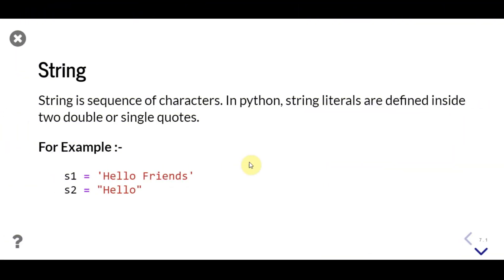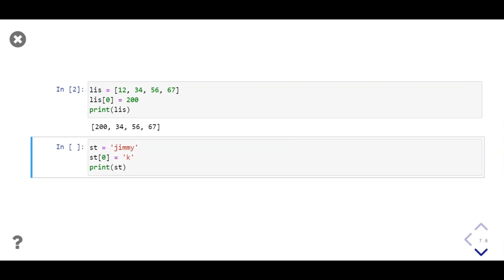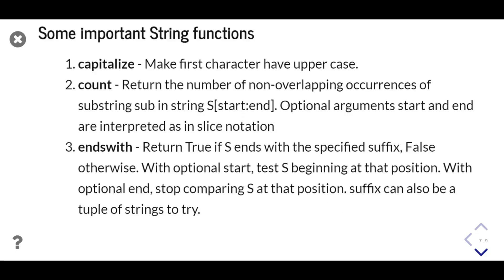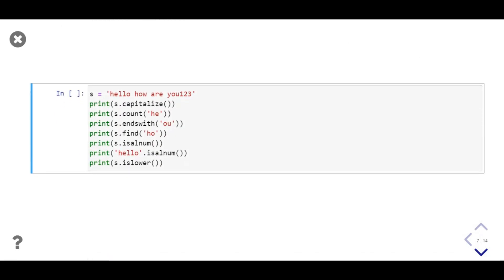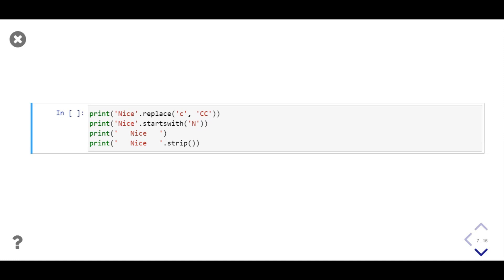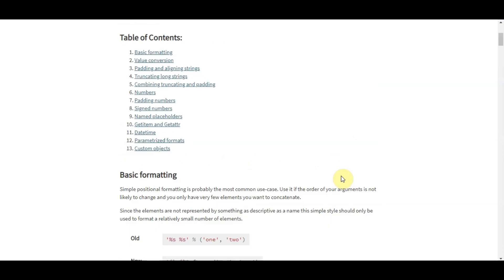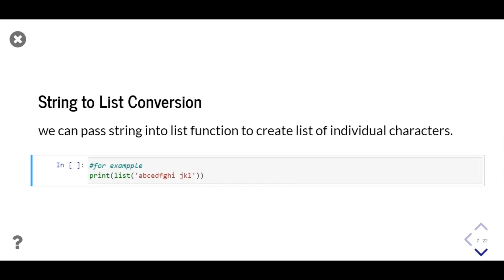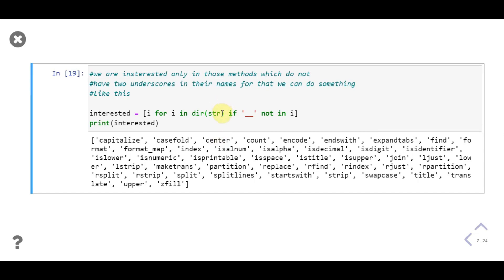String In Python | String Functions | String To List Conversion | String Formatting & Comprehension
In python, String is a sequence of characters.

Indexing in the string is similar to the list.

String slicing also acts in the same manner, as it did for the list.

These are some important string methods present in python.

String formatting is used to format string in python, list in other languages.

If we want to convert string to list, such that each character of the string becomes one element in the list, then we can pass that string in the list method.